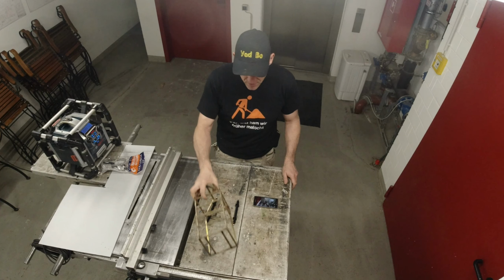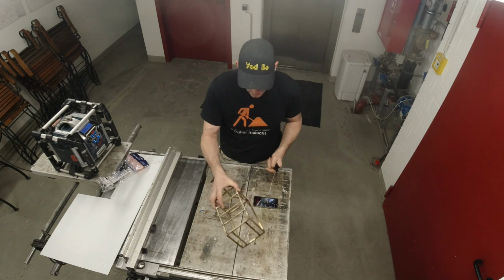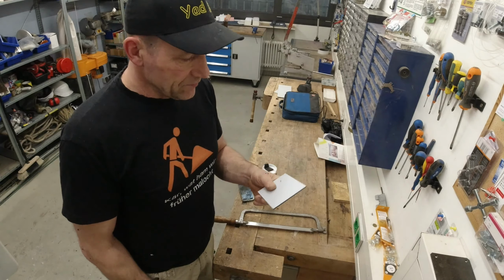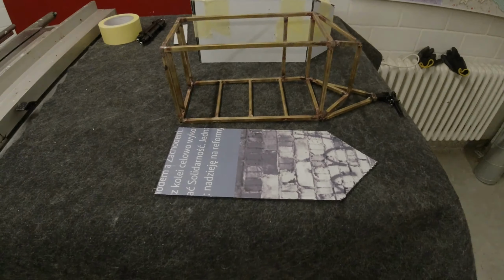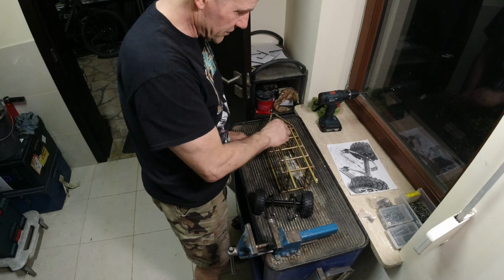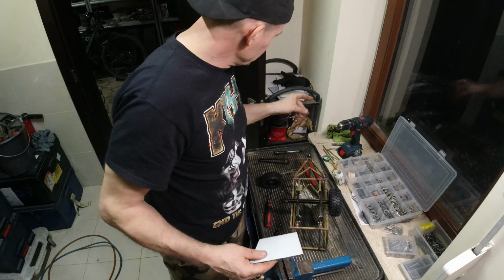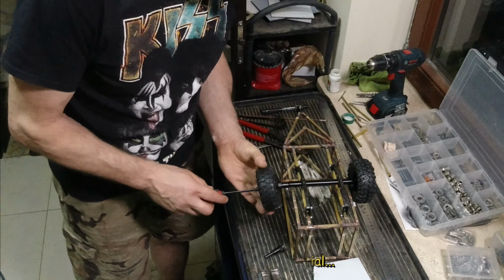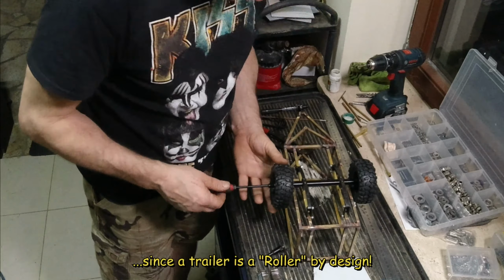Scale Trailer Build Part 2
I cut the peaces for the shell and finally installed the axle!